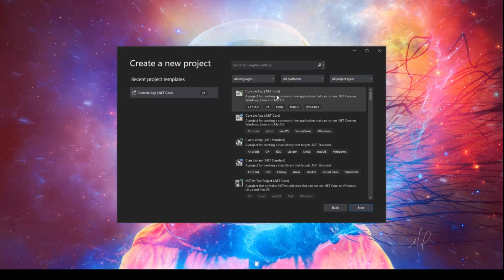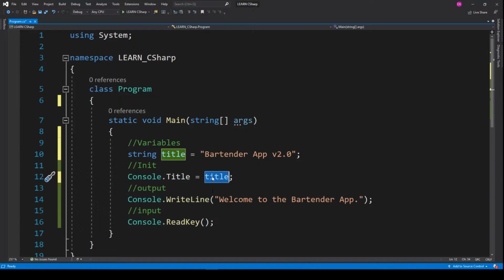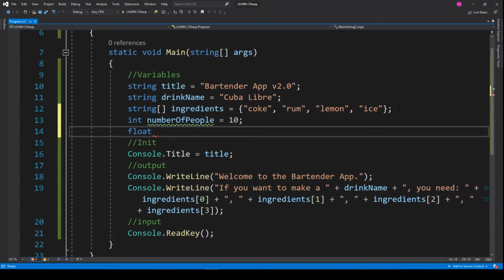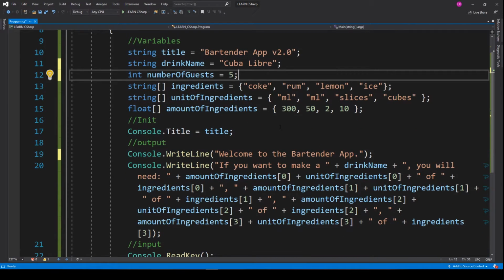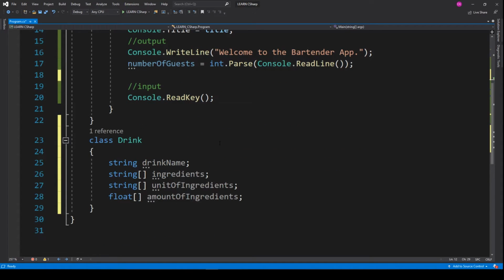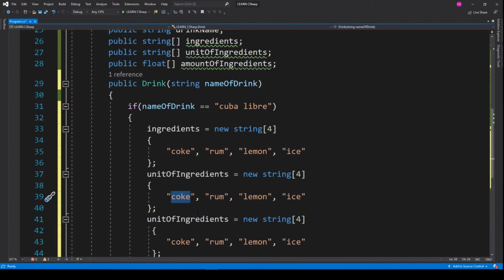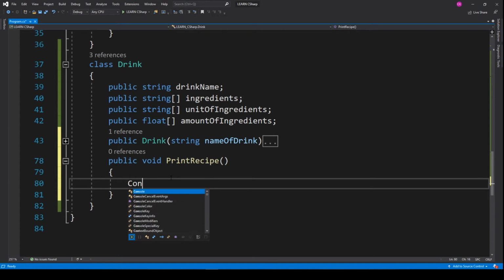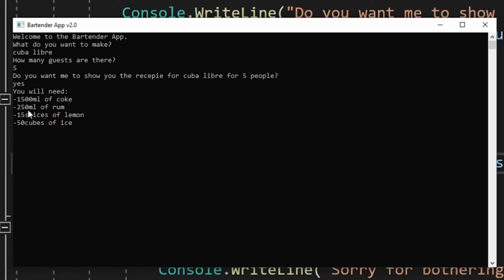C# BASICS IN 1 HOUR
Learn basics of C# in under 60 minutes with this revolutionary crash course of mine.

This programming in C# course is designed for novice and beginners. It will help you grasp the basics of object orineted programming through a way of making a Bartender App.